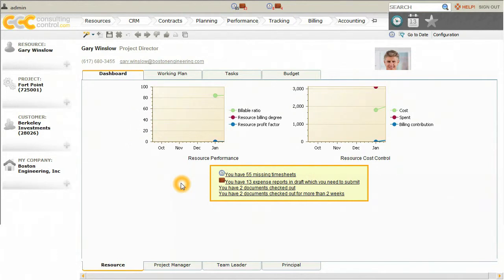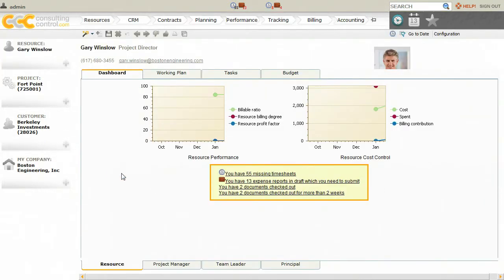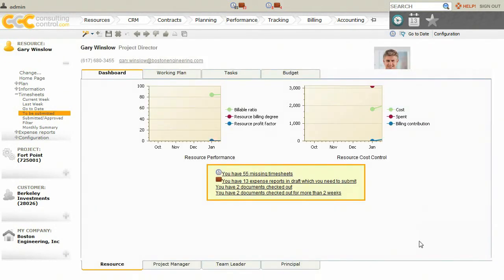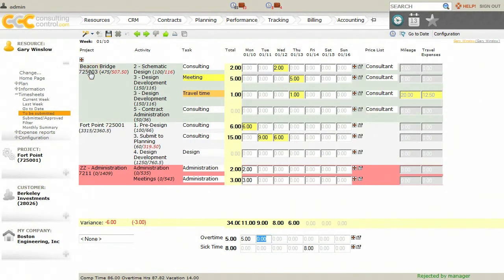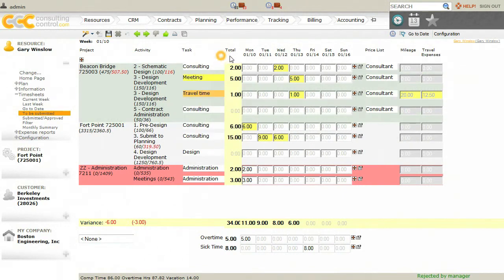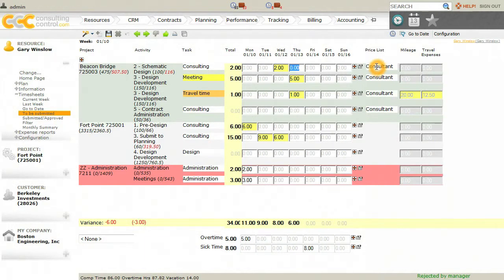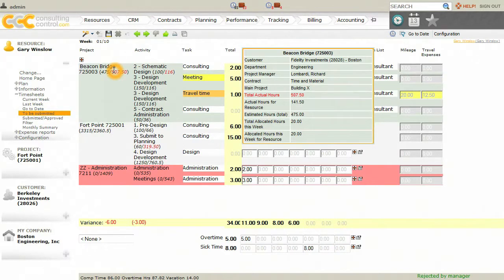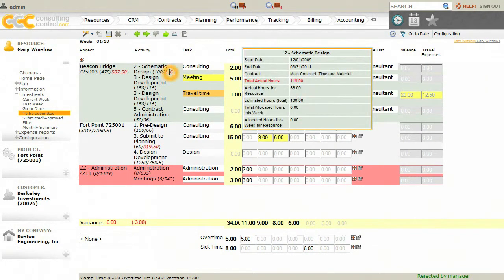Timesheet module advanced training part 1